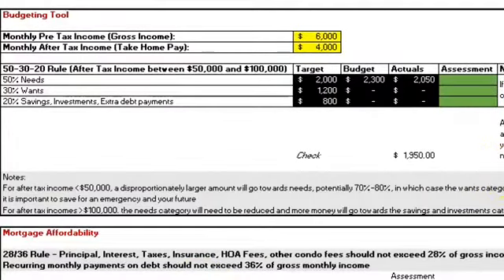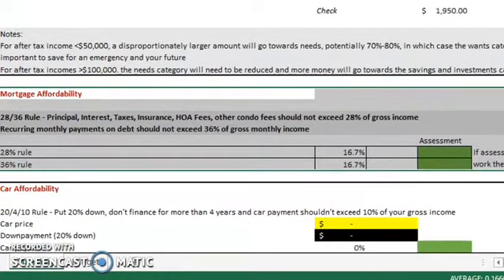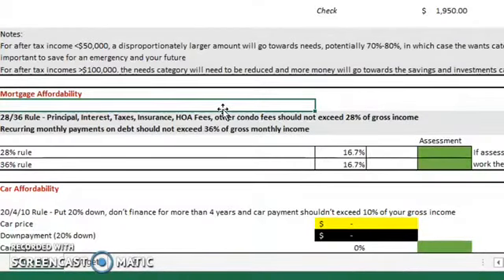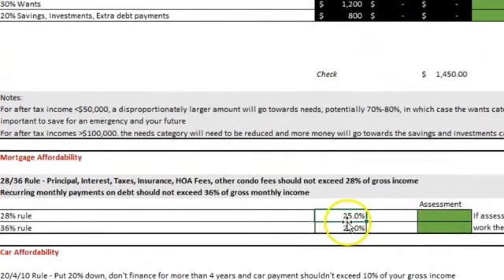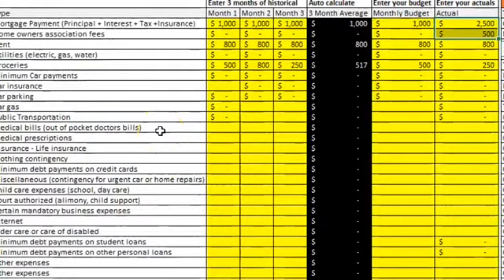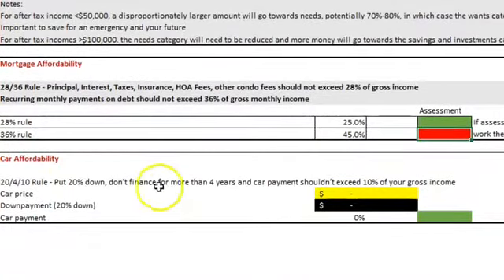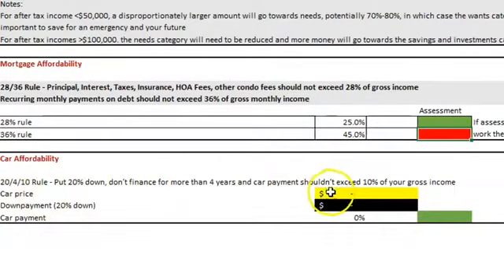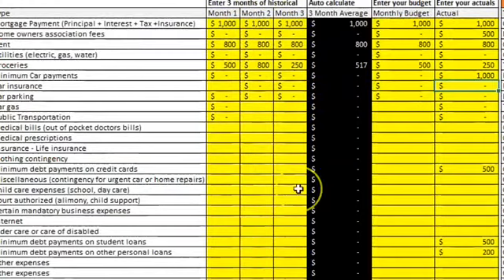HOW TO BUDGET | Budgeting for Beginners | Budgeting Calculator | 28-36 rule | 20-4-10 rule | Part 2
In this video, I explain how to use my spreadsheet for developing a budget. The spreadsheet is FREE. Usually, when you develop a budget, there are lots of questions and having a budgeting calculator with all the work done for you is an effective tool for beginners to learn how to budget.

This is part 2 of a 2 part series. In the earlier video, I discussed some budgeting basics as well as the 50-30-20 rule. In this video, I extend the budgeting spreadsheet or budgeting calculator to also incorporate the home affordability rule (28-36 rule) as well as the car affordability rule (20-4-10 rule).

Applying the budgeting tool towards such decision is critical as it makes the whole budgeting process more real and helps with not only how to budget but also how to apply the budget.

Having a good budget is the best way to help beginners and the more advanced to become debt free.